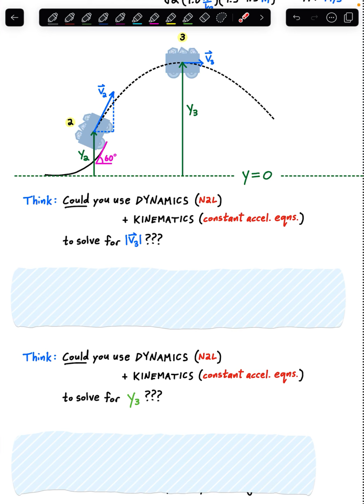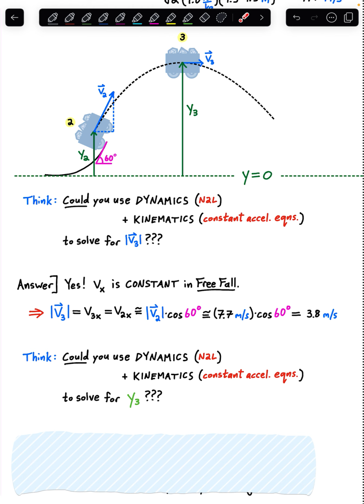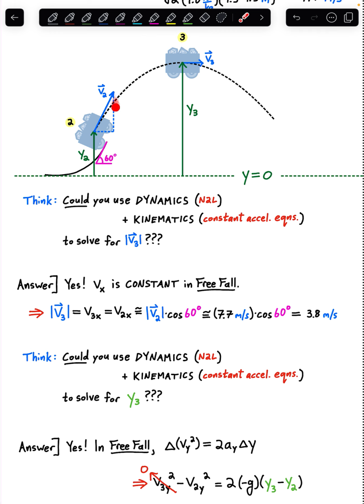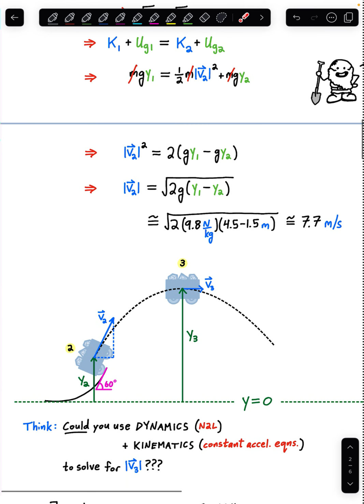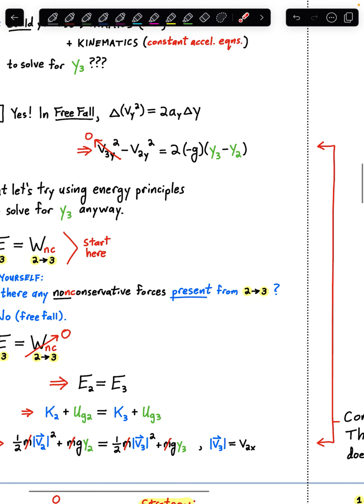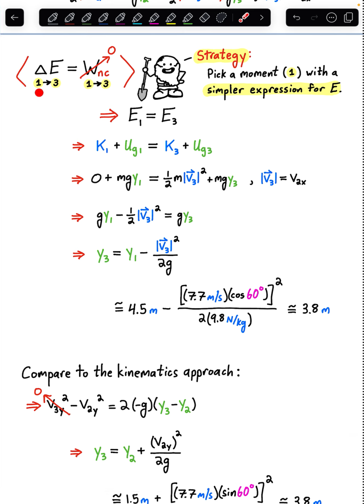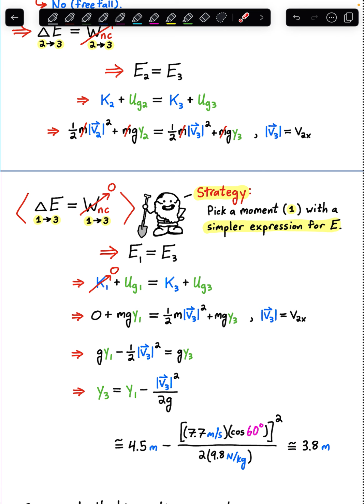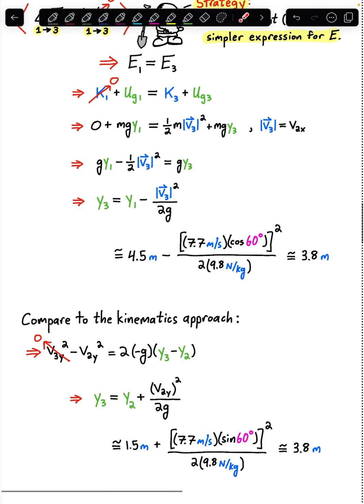19 Energy Conservation with Projectile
Erratum at 7:46: The force of gravity does do work, but it is a conservative force so the work it does contributes nothing to W_nc.